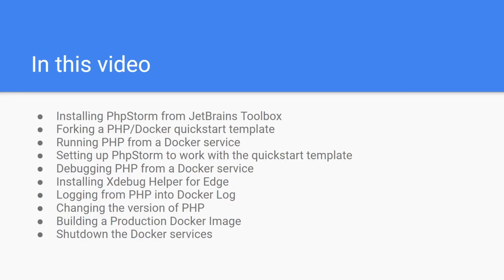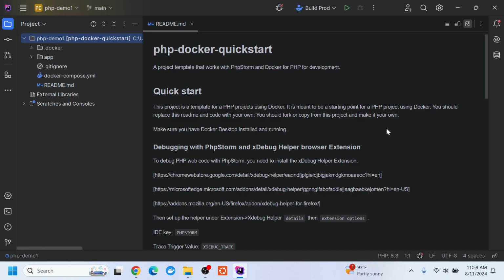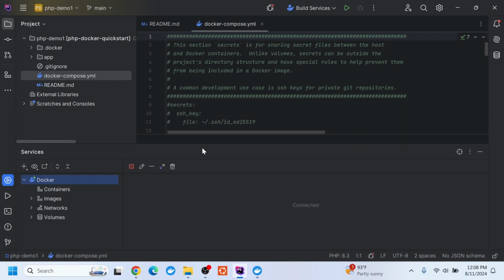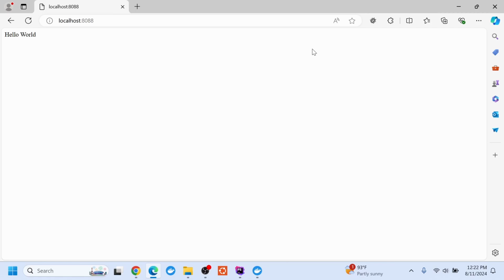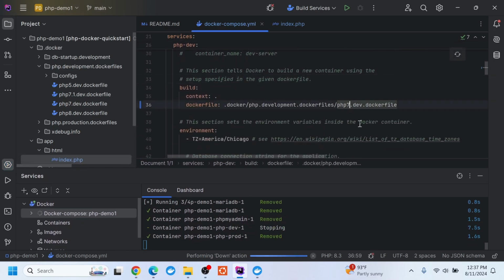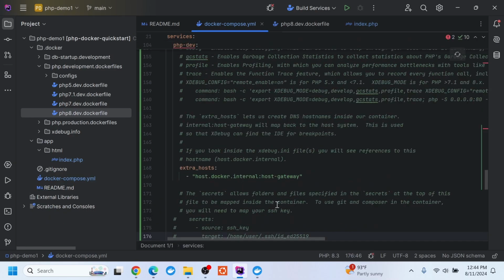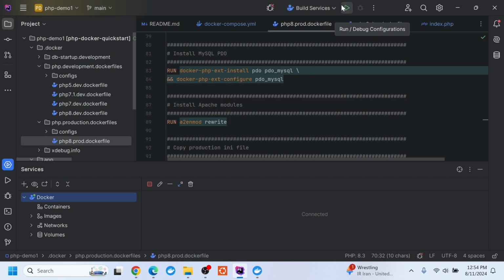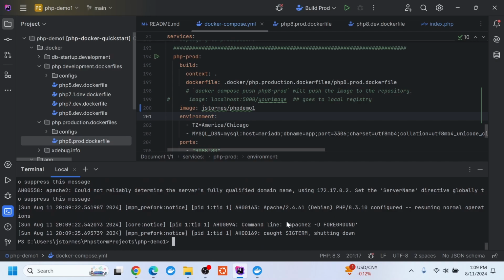PHP, Docker and PhpStorm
This video builds on our previous video, “Setting up SSH, Git, SSH Agent and Docker from scratch”.

In this video we will continue that setup as a starting point for a very competent and powerful Docker based PHP development environment.

00:00 - Introduction
00:35 - Installing PhpStorm
01:43 - Using the Quickstart Template
04:34 - Running PHP From Docker
10:27 - More PhpStorm Setup
11:46 - Installing XDebug Helper
13:42 - Debugging
15:45 - Changing PHP Version
21:11 - Running two versions of PHP simultaneously
25:16 - Creating a Production Docker Image
32:52 - Conclusion